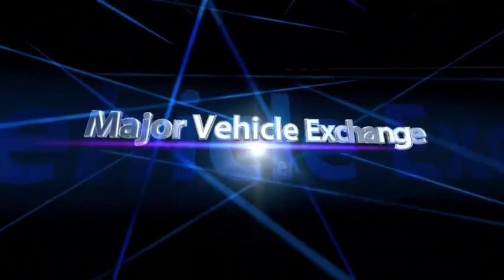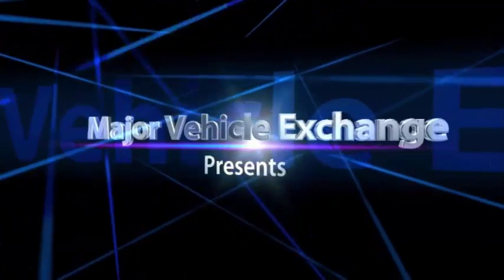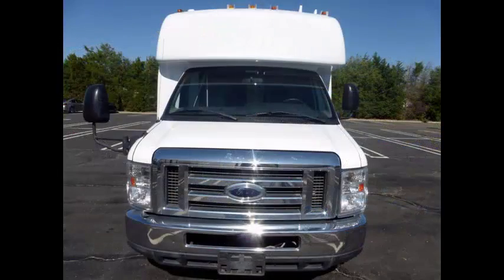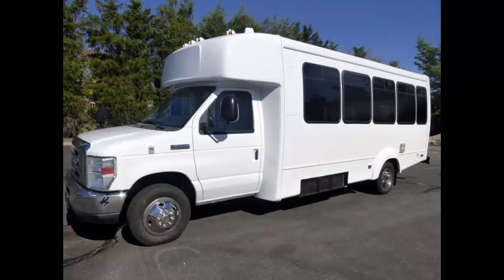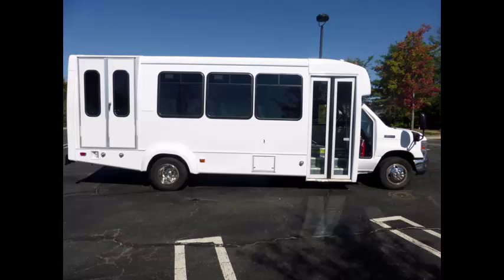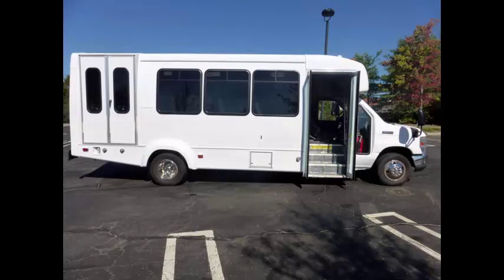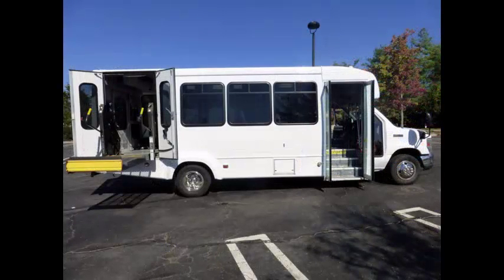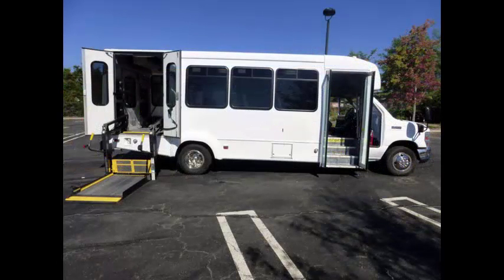E450 Bus Sale | 2011 Ford E450 Wheelchair Shuttle Bus For Sale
E450 Bus For Adults Medical Transport Mobility / Handicapped
VIN #: 1FDFE4FS0BDA39299
Stock #: A4792
Condition:Used Clear Title
Engine:6.8L V10 Triton
Transmission:5 Spd Automatic
Mileage:145,050
Drivetrain:Rear Wheel Drive
Exterior Color:White
Vehicle Overview

2011 FORD E-450 WHEELCHAIR LIFT SHUTTLE BUS

THIS E450 Bus IS IN EXCELLENT CONDITION BOTH INSIDE AND OUT!

2011 Ford E-450 shuttle bus, DOT maintained and equipped with a reliable 6.8L Ford V-10 engine and automatic transmission with overdrive. It delivers a smooth and quiet ride and will get your group to their destination in comfort thanks to dual A/C and heat and excellent quality versatile flip seats in vinyl for all 16 passengers plus 2 wheelchair positions. This bus is very spacious and can accommodate up to 5 wheelchair positions with the flip seats up.

We have reconditioned this E450 Bus as needed and have detailed it to give it an excellent appearance. The bus is in mint condition and was very well cared for and serviced regularly. As part of our reconditioning process, the bus was fully serviced and inspected. Any repairs were done as needed to make this bus fit for any use. The cabin looks almost new and the exterior of the bus was just repainted for a like-new appearance. All electrical and mechanical equipment is in proper working order. There are no known problems with this vehicle and the bus is 100% ready to go. Test-drives welcome!!!

Clean, comfortable and perfect as a transit shuttle or activity and outing vehicle for church groups, adult day care, senior centers, shuttle operators, teams or associations. This E-450 rides smoothly and handles well. The body will hold up well for years to come. This bus is well equipped and ready to go. Large passenger cabin will allow for comfortable group travel. The motor is quiet and powerful and the automatic transmission shifts smoothly. All other mechanical functions work properly. The high capacity A/C (front and rear) blows strong and cool, while the heat works well. This bus was quality built as you can tell by the pictures. The interior is in excellent shape, having been cleaned regularly. A fully adjustable electronic Recaro drivers chair provides the driver with complete comfort on long trips. This bus is very spacious and can accommodate up to 5 wheelchair positions, guaranteed to provide passengers and drivers with a smooth and comfortable ride.

E450 Bus, E450 Bus Sales, E450 Buses For Sale, For Sale, used, Preowned, bus, america, canada, transportation, medical, non emergency, KGN7